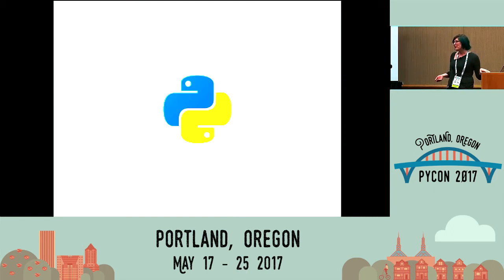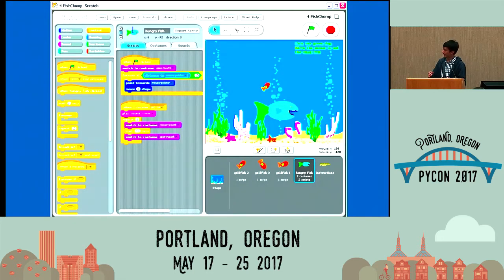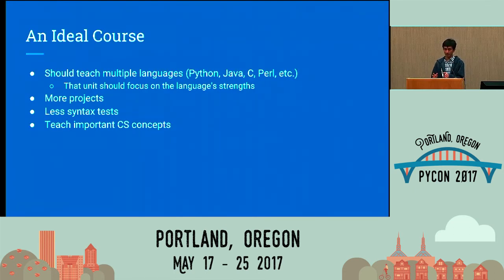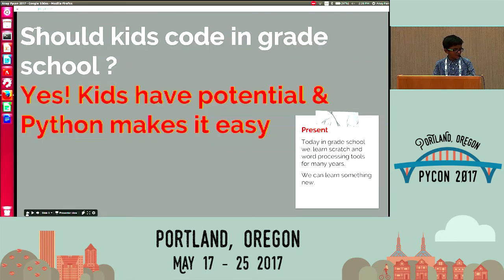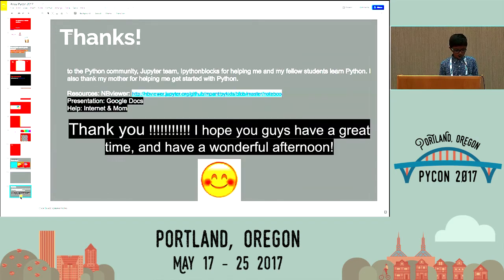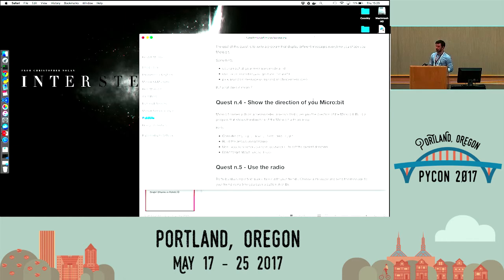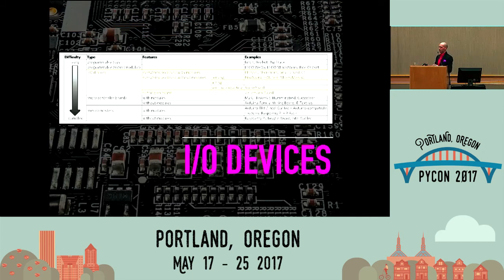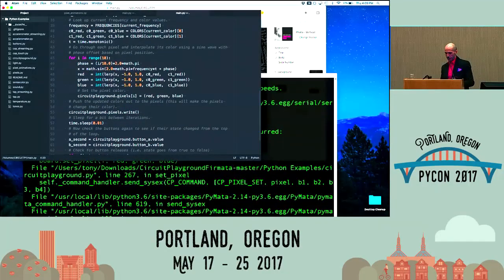Education Summit Afternoon Room A106 Part01